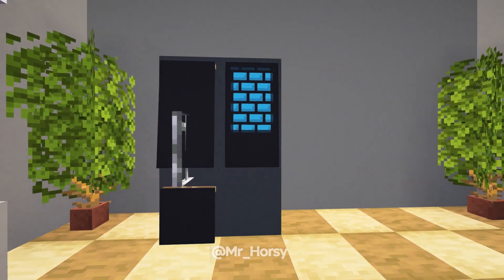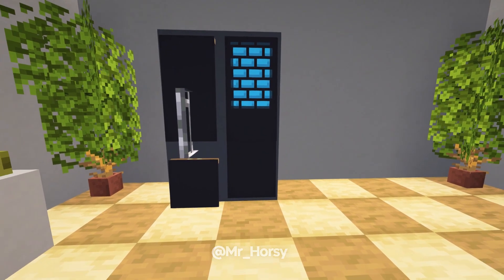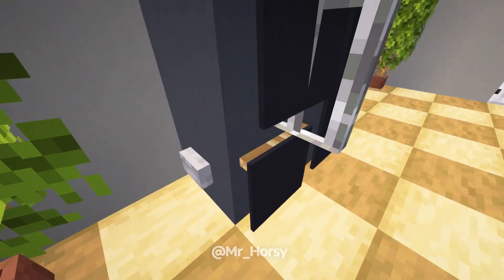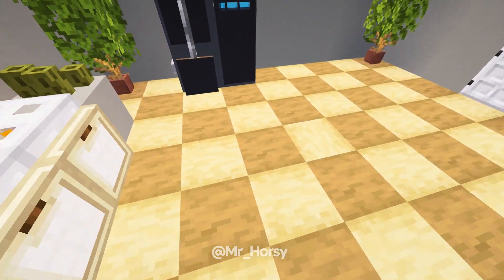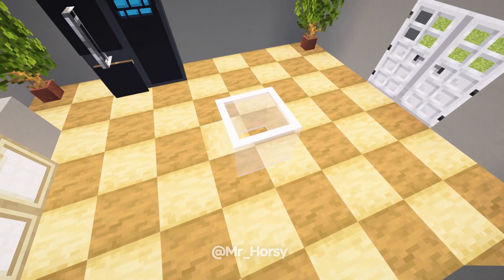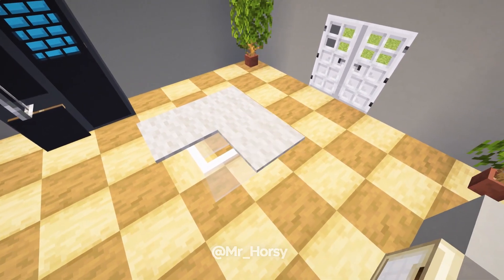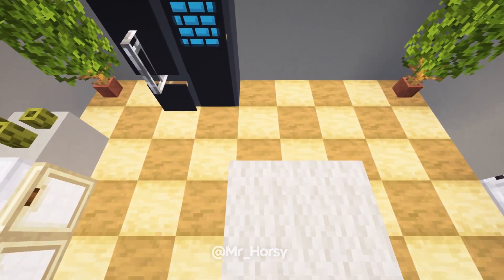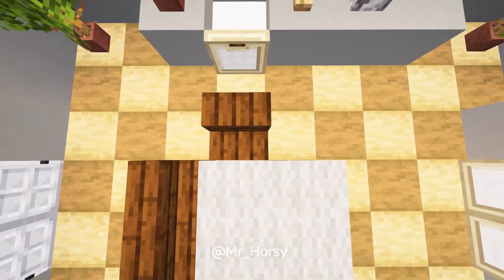Minecraft : PERFECT Cozy Kitchen Design Tutorial ⚒️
Yoooo Guysss!
Whaaat isss up?❤️
I guess i am a Builder, if you want to judge me you should check out my videos!!😜
Horsy Loves You!!❣️
Subskripeee. 🤯

To Download my Builds⚒️
You should do this, it will cost you less than a Dollar😍👇

Credits :
Download link of Music, Mods, Datapacks, Addons and Every Other thing Used on my channel is on Discord ( Minecraft Heaven ) 🤩